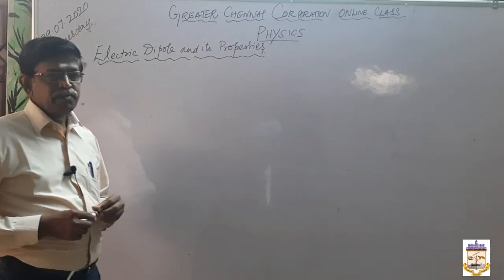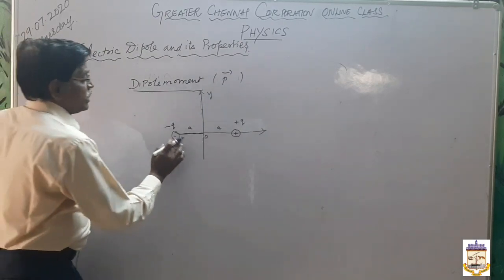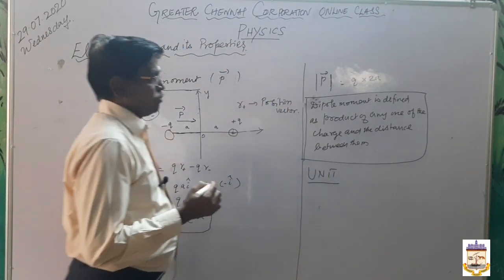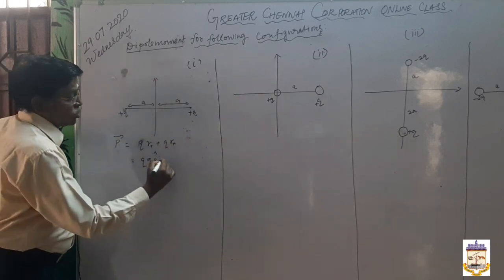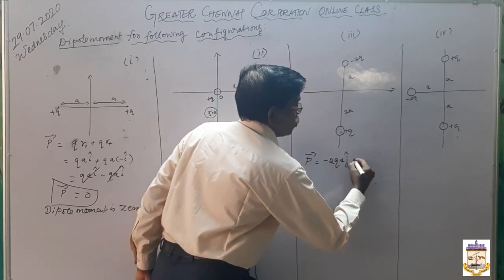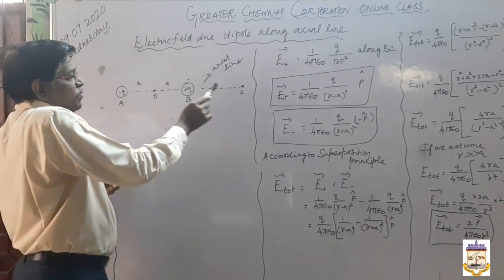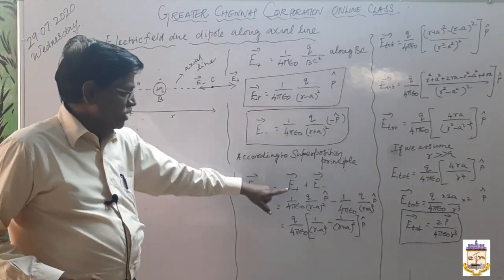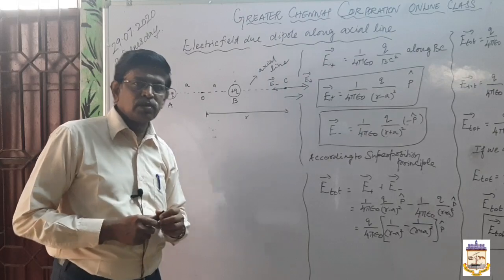ELECTROSTATICS (DIPOLE AND APPLICATIONS) - PHYSICS CLASS 12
DETAILED VIDEO ON ELECTROSTATICS (DIPOLE AND APPLICATIONS)
AN INITIATIVE BY GREATER CHENNAI CORPORATION